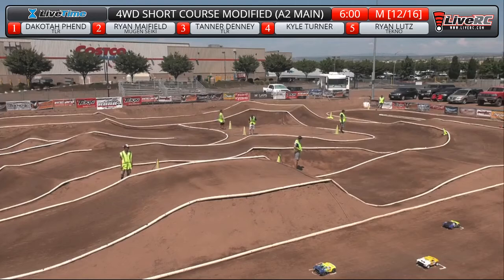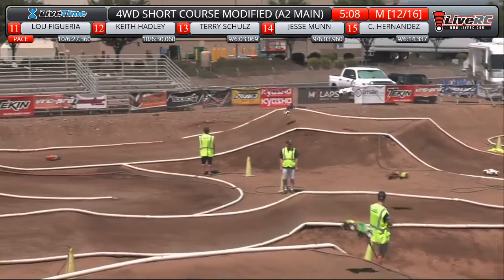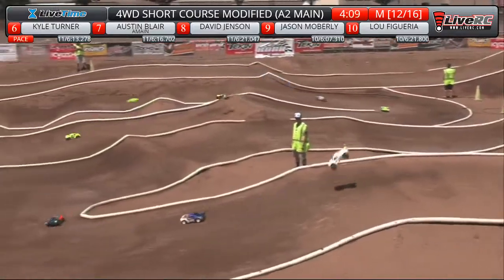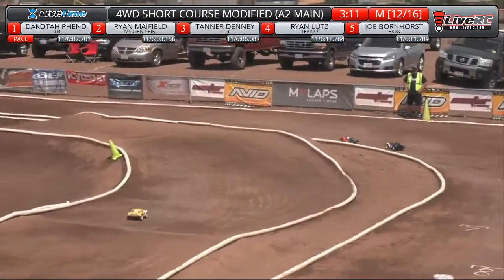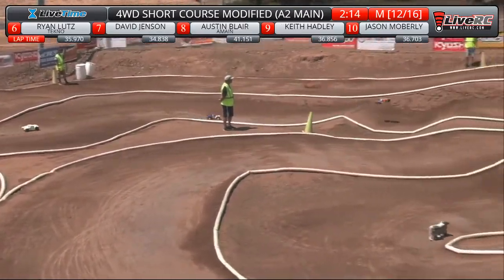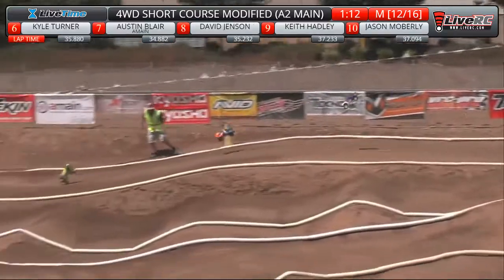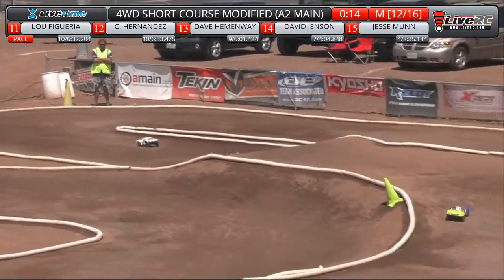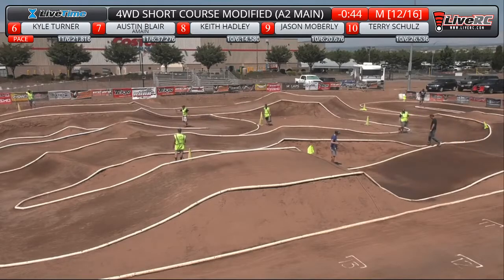4WD Short Course Modified (A2 Main) [M Race #12] :: 7/23/2017 :: ROAR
ROAR
Event: 2017 ROAR Off-Road Electric 4wd SCT, 1/8th
Event Date(s): Jul 19, 2017

Class: 4WD Short Course Modified (A2 Main)
Round/Race: M Race #12
Race Start Time: 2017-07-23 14:28:36

Finishing Results
1. Dakotah Phend (11/6:05.604)
2. Tanner Denney (11/6:10.808)
3. Ryan Maifield (11/6:12.737)
4. Ryan Lutz (11/6:19.830)
5. Joe Bornhorst (11/6:20.065)
6. Kyle Turner (11/6:21.816)
7. Austin Blair (11/6:37.276)
8. Keith Hadley (10/6:14.580)
9. Jason Moberly (10/6:20.676)
10. Terry Schulz (10/6:26.536)
11. Lou Figueria (10/6:27.502)
12. Christian Hernandez (10/6:41.543)
13. Dave Hemenway (9/6:02.190)
14. David Jenson (7/4:04.848)
15. Jesse Munn (4/2:35.184)